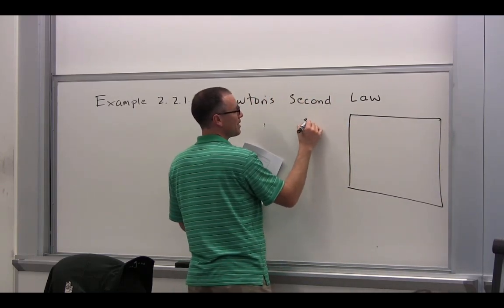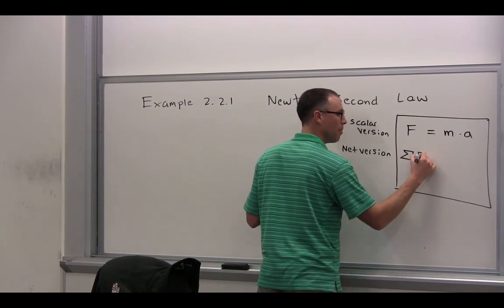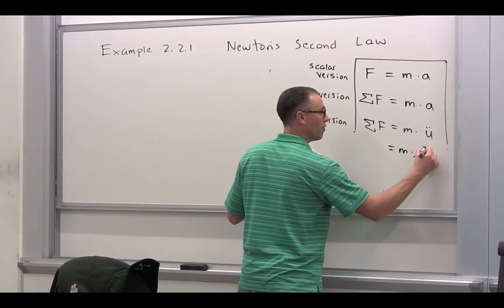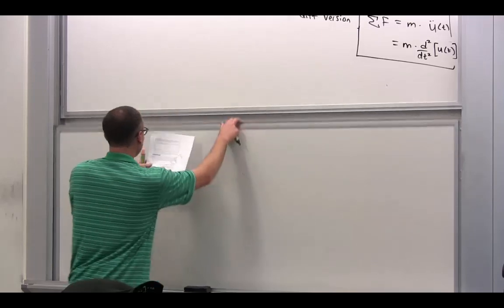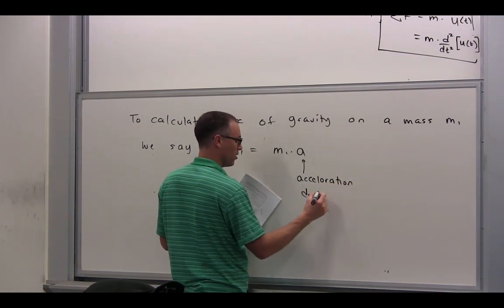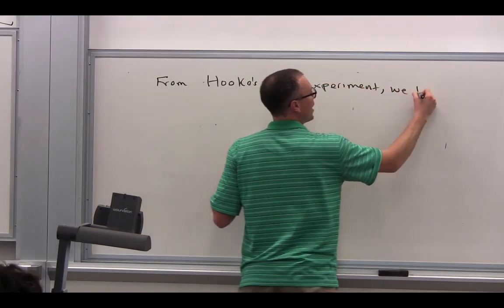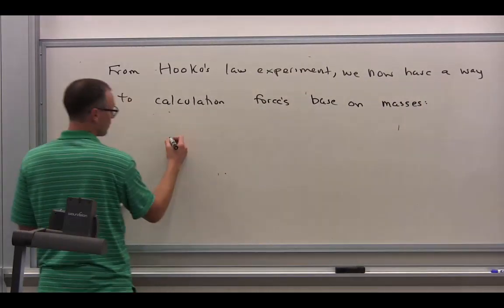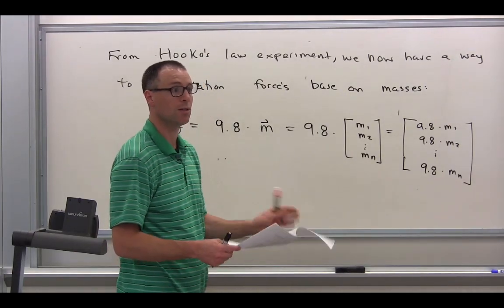Linear Algebra, Lesson 4, Video 3: Example of Hookes law experiment spring forces